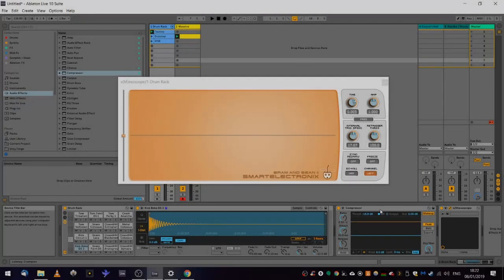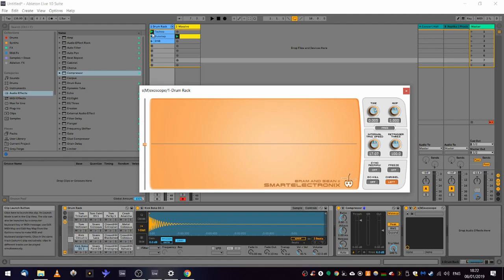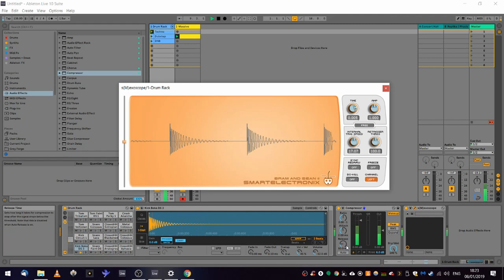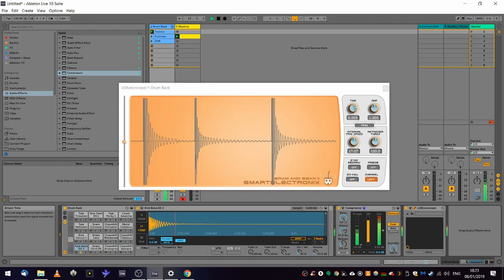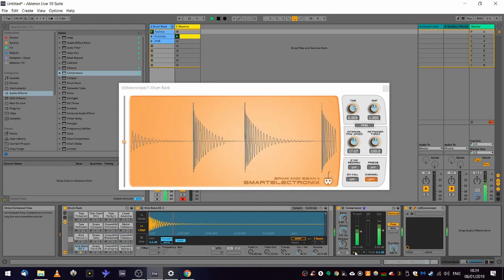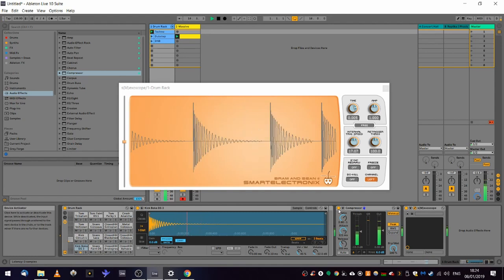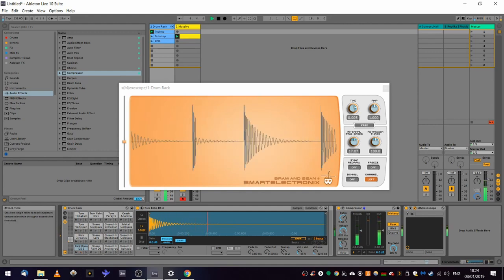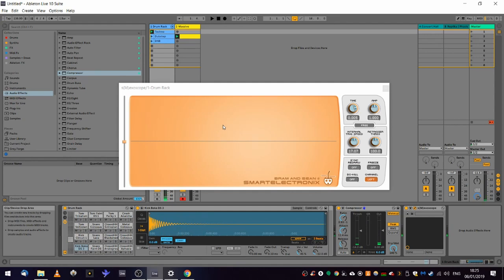Visually Compress your Kick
A quick tutorial on a great way to see what a compressor does.
Thanks to a great free plugin called SMexoscope